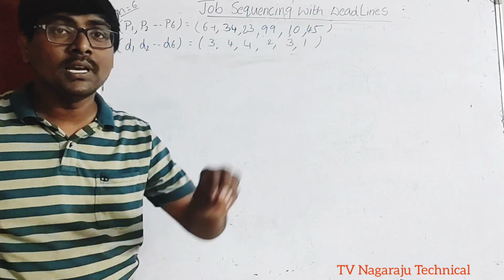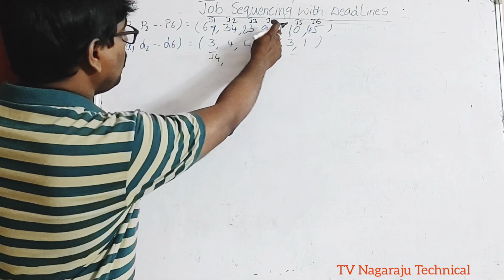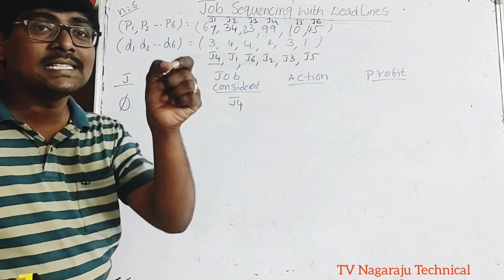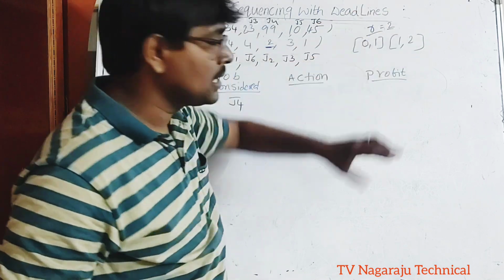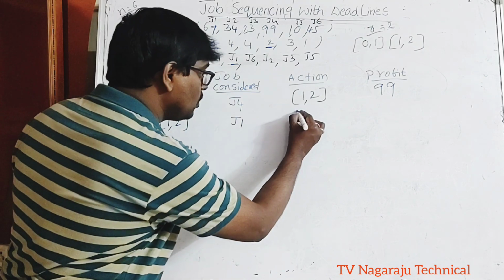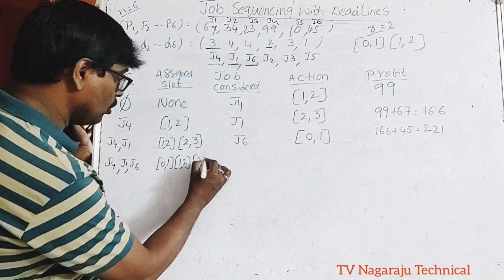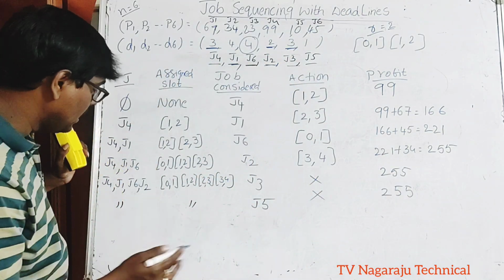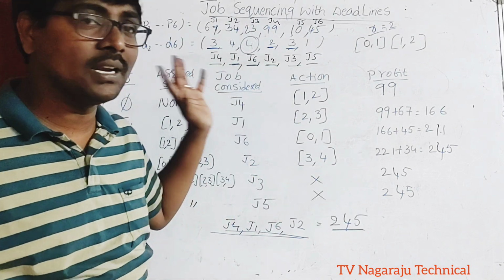JOB SEQUENCING WITH DEAD LINES USING GREEDY APPROACH | EXAMPLE -3 | ANALYSIS | GREEDY METHOD | DAA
IN THIS VIDEO WE DISCUSSED JOB SEQUENCING WITH DEAD LINES EXAMPLE.@tvnagarajutechnical9978